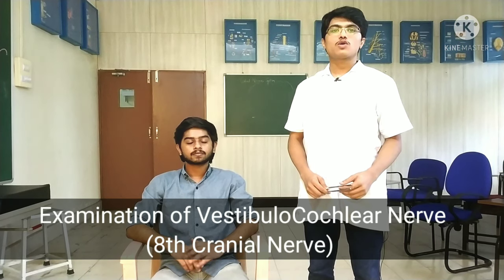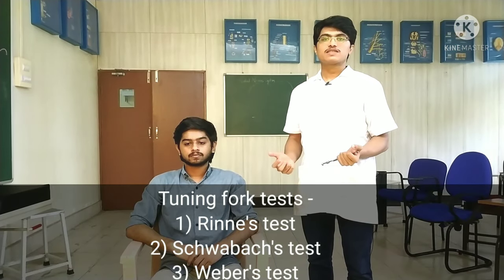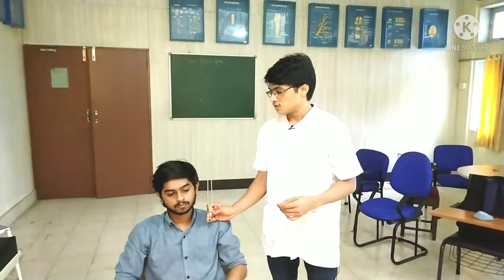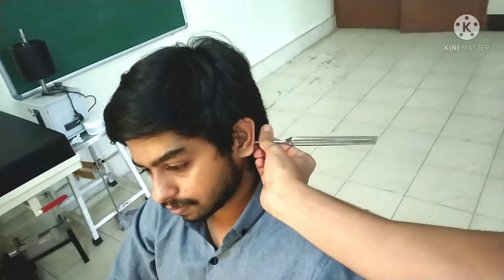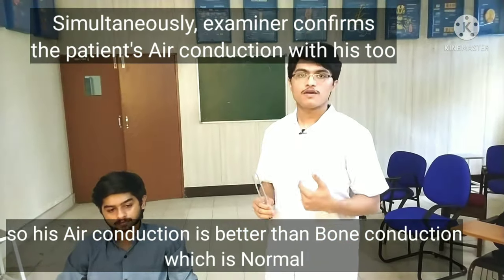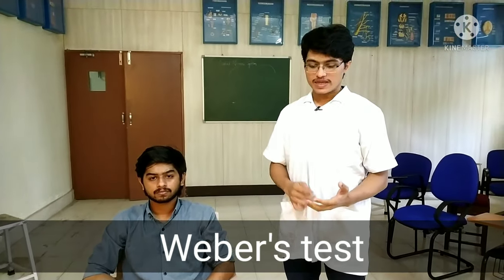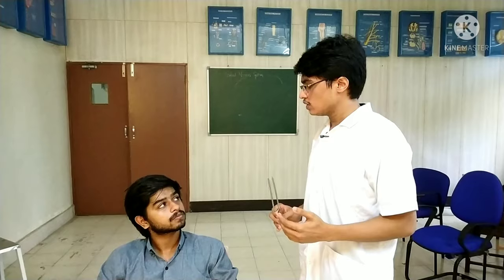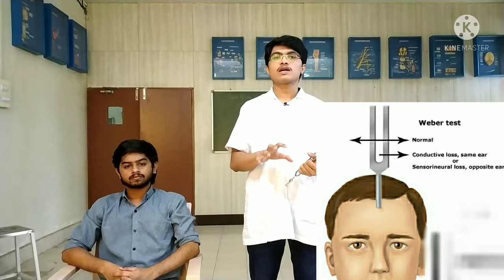Examination of 8th Cranial Nerve (VestibuloCochlear Nerve) | MUHS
Special thanks to Adi Prabhu & Vedant Patil for making this video.

Hi guys! This is Dr.Waqas A. Khan, MBBS, MD (VMMC & SJH, Delhi) Physiology.